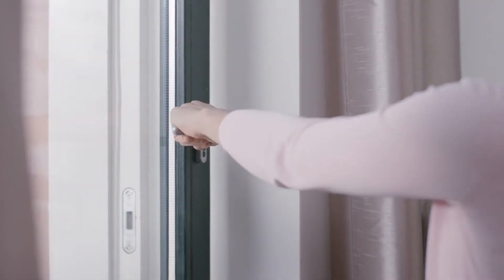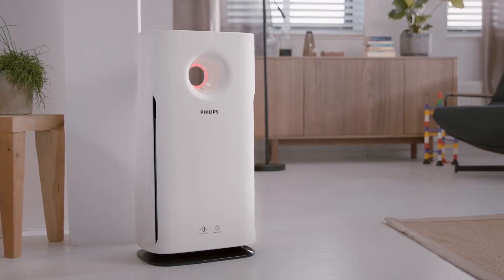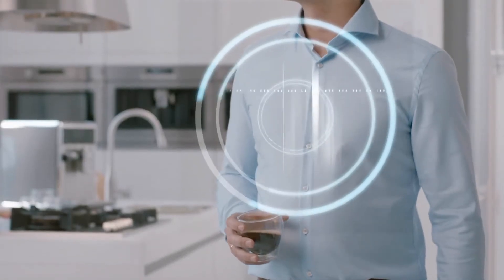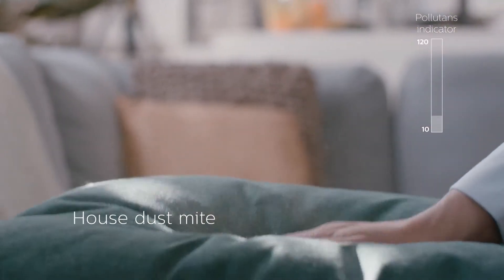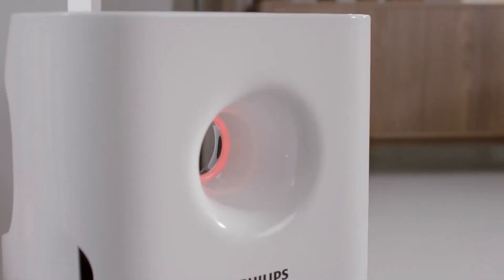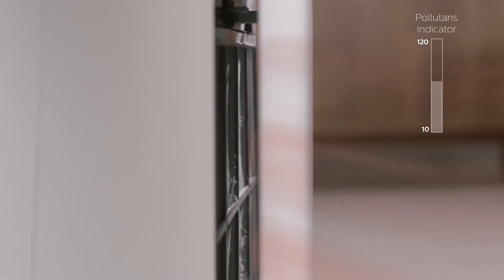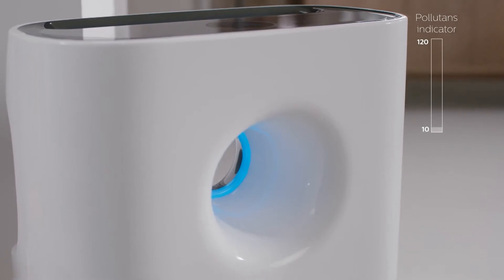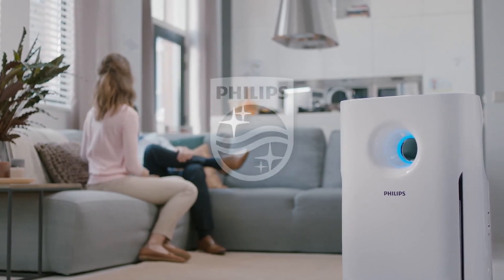Oczyszczacze powietrza Philips - technologia AeraSense